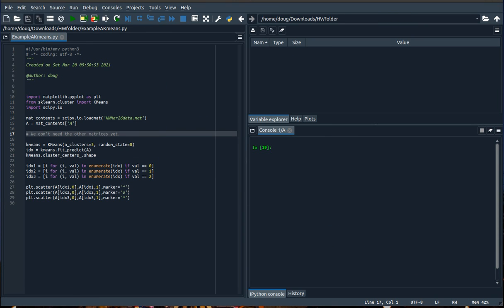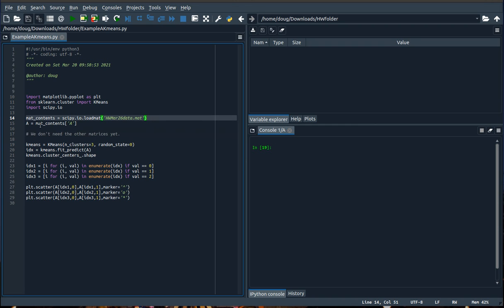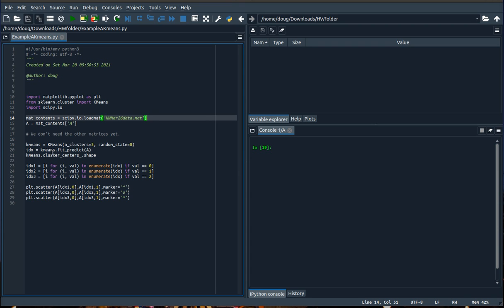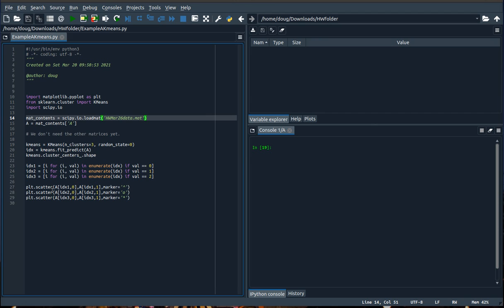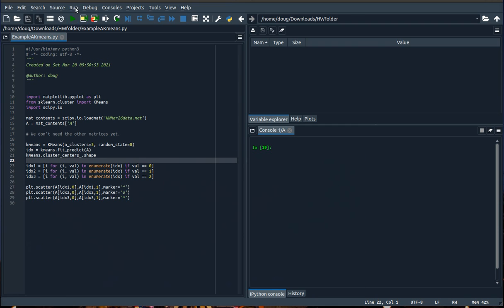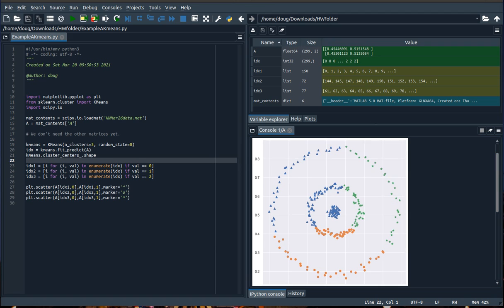Math 350 Clustering Lab Mar 26: Exercise 1, K-means in Python.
We give the solution to Exercise 1 of the computer lab using k-means in Python.